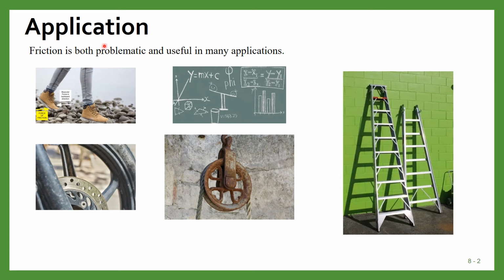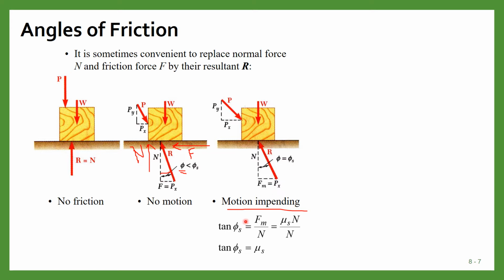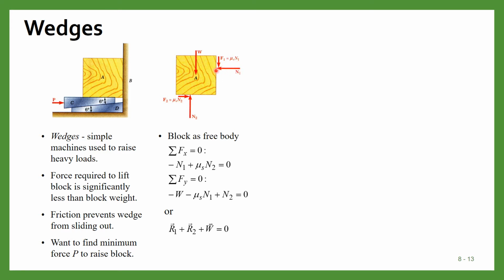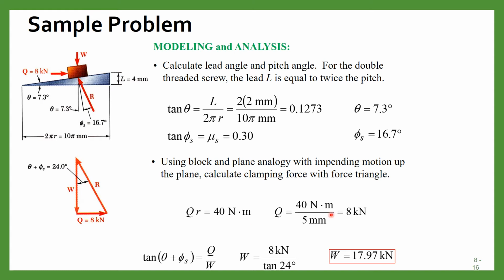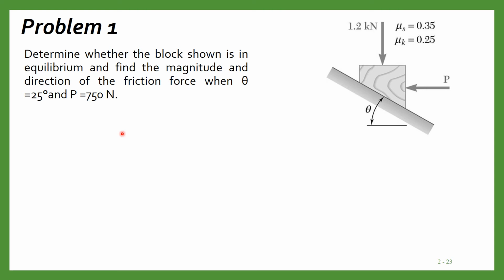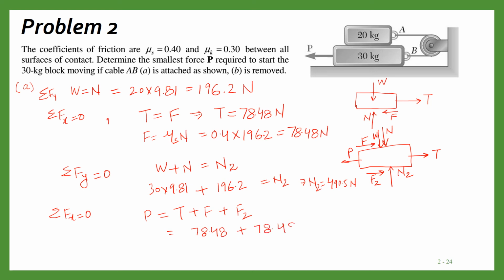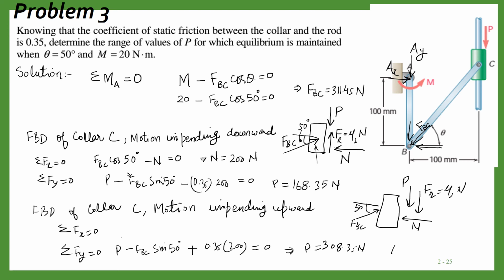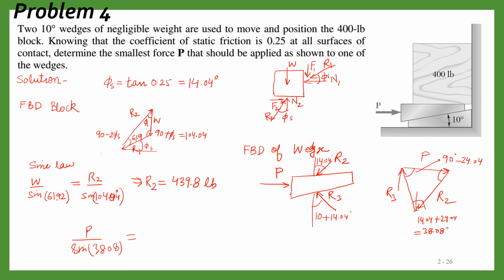Vector Mechanics for Engineers| Friction Complete with solved Problems| Statics